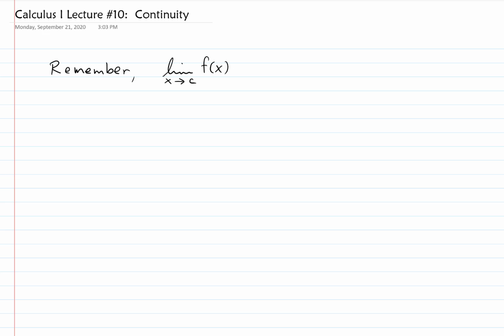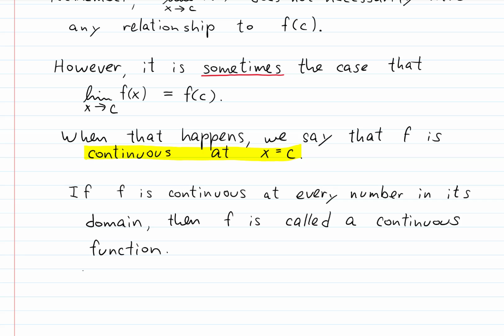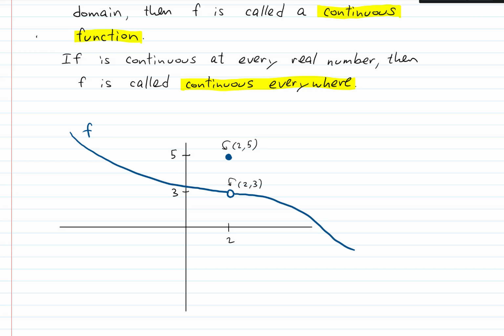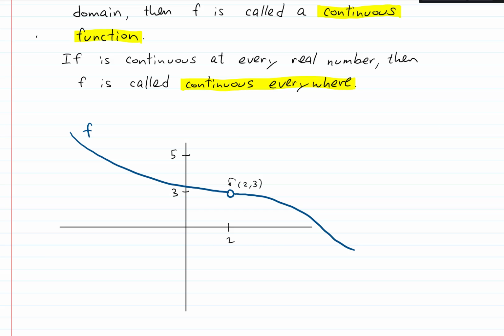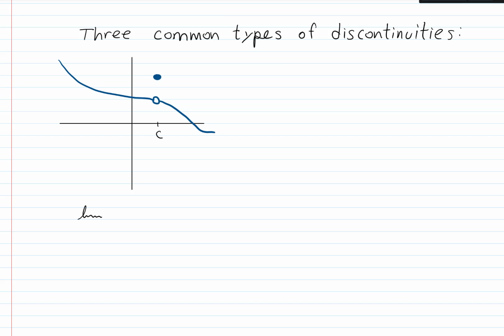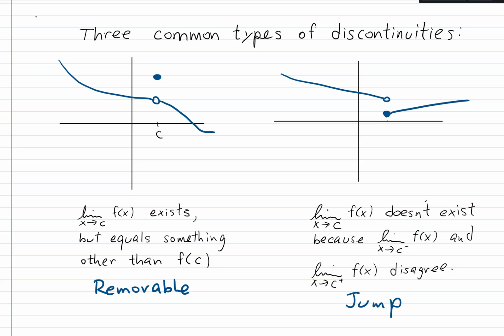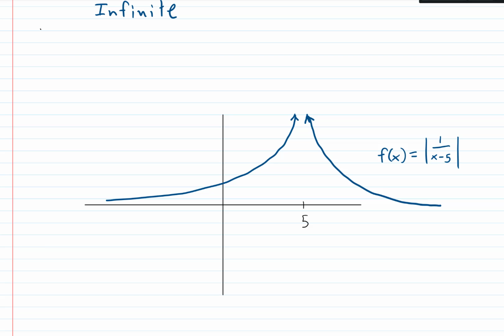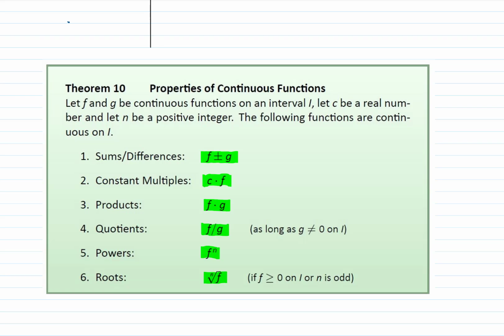Calculus I Lecture 10 Continuity